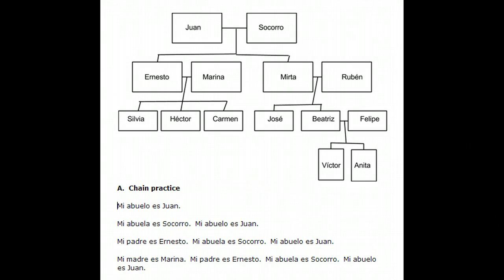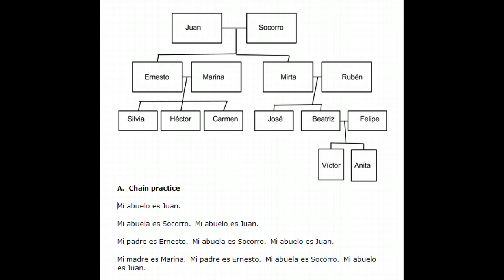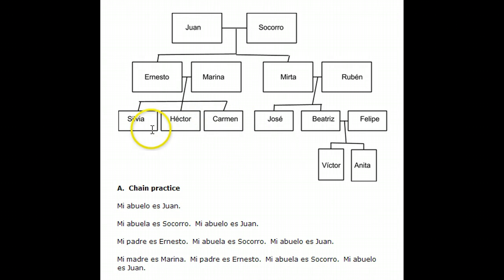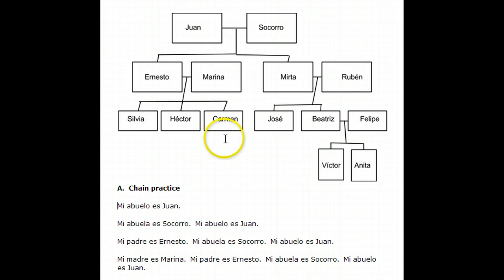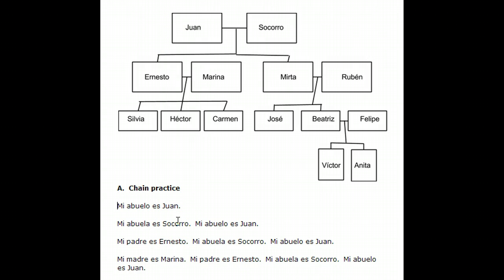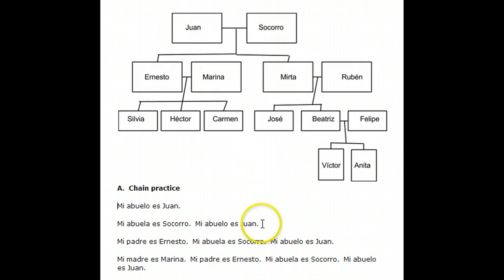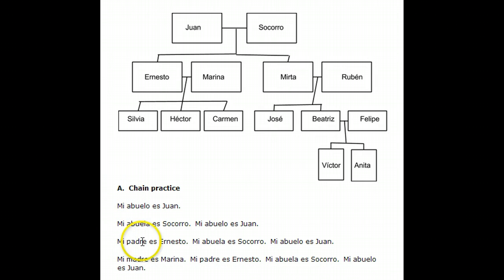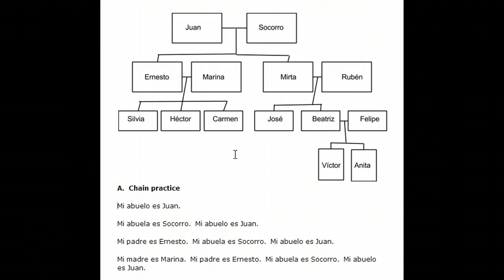Chain practice with Spanish family members vocabulary